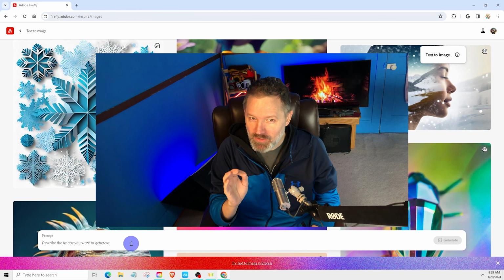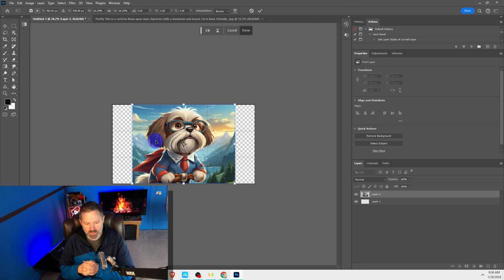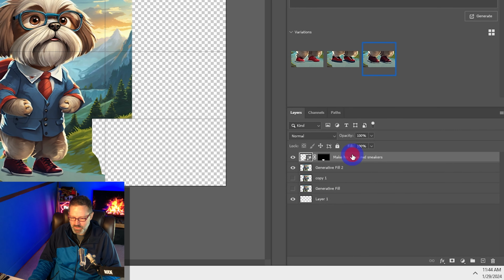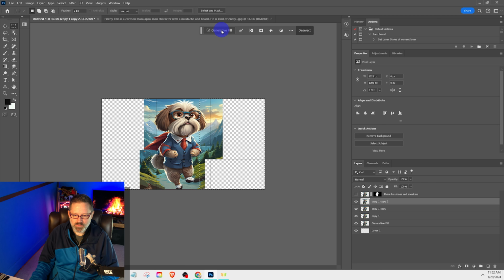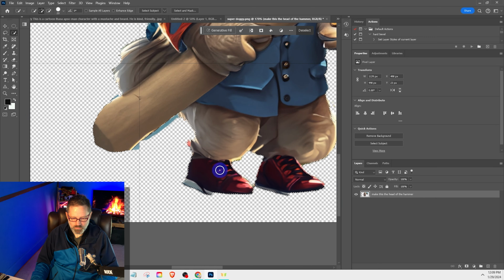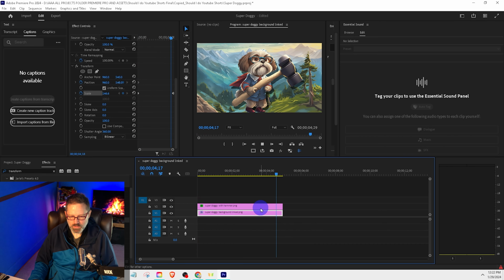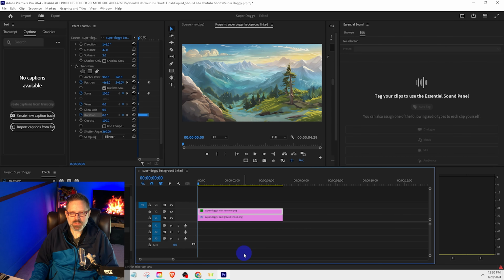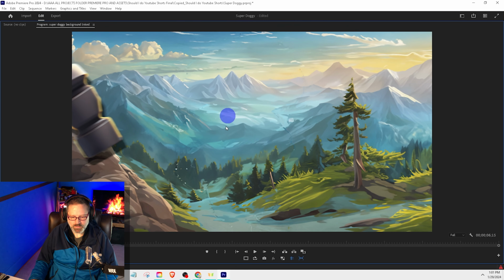How to create & Animate! Firefly/Photoshop/Premiere Pro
🔥 Unleash Your Creativity: Character Creation with Adobe Firefly and Photoshop! 🎨✨

Get ready for an artistic adventure as we dive into the world of character creation using the powerful combination of Adobe Firefly and Photoshop! In today's video, we'll explore the fascinating process of crafting a unique character from scratch, complete with a touch of personality and style.

🖌️ Adobe Firefly Magic:
Discover the incredible capabilities of Adobe Firefly as we embark on a journey to bring our character to life. From text to image, we'll explore the features and options that make Firefly an excellent tool for character creation.

👀 The Creative Process:
Join me in real time as we make decisions about our character. From choosing the right animal and characteristics to refining details like a mustache, beard, glasses, and an impressive physique – every step will be explored together.

🚀 Animation Prep:
Learn the secrets of preparing your character for animation. We'll optimize our creation for later animation in Premiere Pro, ensuring a seamless transition to the next step of our creative process.

🎬 Premiere Pro Mastery:
Finally, witness the magic of Premiere Pro as we edit and bring our character to life on the screen. Discover essential tips and tricks for animating your character seamlessly in Premiere Pro, adding that professional touch to your creations.

🤔 Choosing the Perfect Character:
Watch as we experiment with different options, making crucial decisions to mold our character into the perfect cartoon companion. The process includes refining the look, adjusting visual intensity, and ensuring the character is ready for animation.

🌈 Variety and Style:
Explore different styles and variations of our character, from quirky and fun to more polished and refined. With Adobe Firefly's flexibility, we'll find the perfect look that suits our creative vision.

👨‍🎨 Crafting a Masterpiece:
Witness the creative process in action as we use Photoshop to enhance and customize our character further. From adjusting proportions to adding unique features, Photoshop adds the finishing touches to our masterpiece.

🎉 Join the Creative Journey:
Whether you're a seasoned digital artist or just starting, this video is for you! Join me in this creative journey as we explore the incredible possibilities of Adobe Firefly, Photoshop, and Premiere Pro.

🌟 Let's Clap it in Together! 🌟

0:00 Intro
0:47 Enter Firefly Prompt
1:29 Adjusting Aspect Ratio
3:06 Altering Prompt
4:06 Download Process
4:38 Photoshop open
5:08 Pulling in PNG
5:32 Resizing in Photoshop
6:00 Turn on the Contextual Taskbar
6:54 Rectangular Marquee tool
9:05 Merging Layers
9:50 Duplicating Layers
11:40 Select Subject
12:22 Add/Subtract to mask
14:46 Export as PNG
15:42 Generative Fill Background
17:16 Exporting Background
17:49 Starting new Project
19:47 Detailing the Hammer
23:17 Animating with Premiere Pro
23:37 Creating Project Imports
24:40 Drop Shadow Effect
26:09 Scaling Background
27:40 Animating Doggo
28:36 Creating a Guide
29:28 Making him Walk
32:07 Essential Graphics Window
32:52 Choosing Text
33:30 Epidemic Sound
33:46 Green Screen explosion
37:04 HIT LIKE!